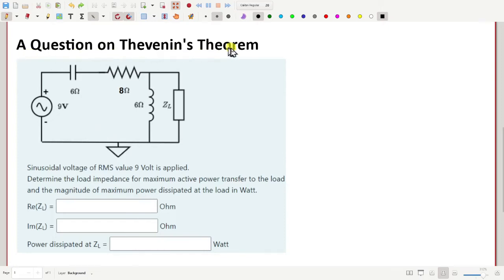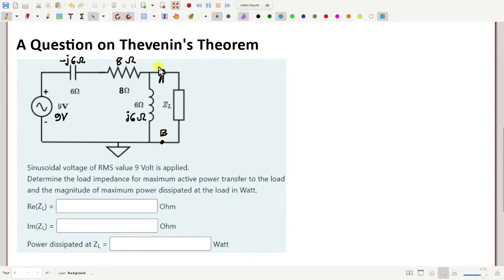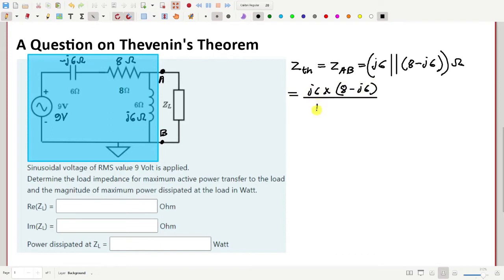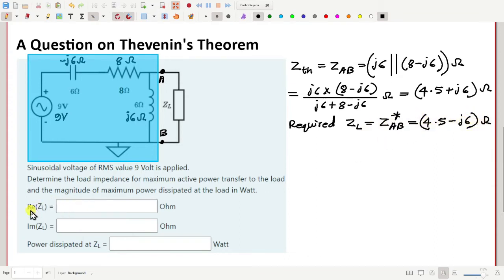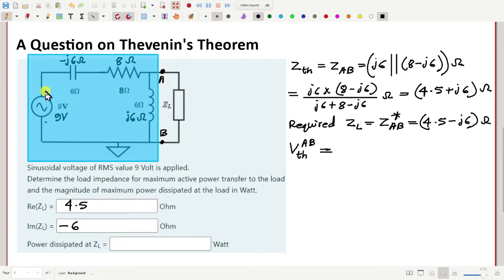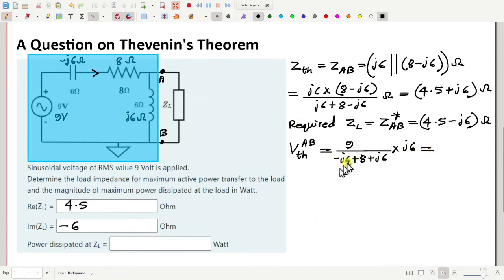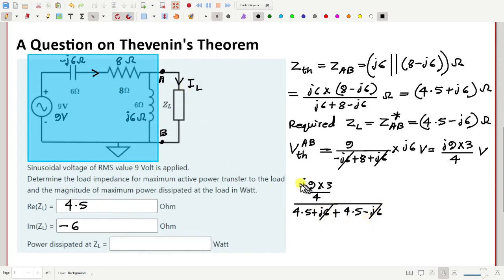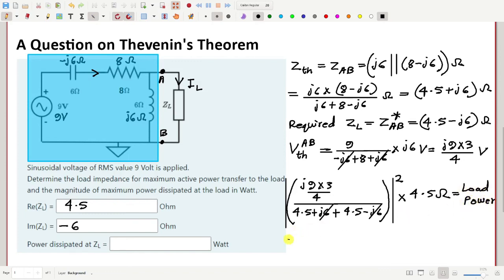A Problem on Thevenin's Theorem